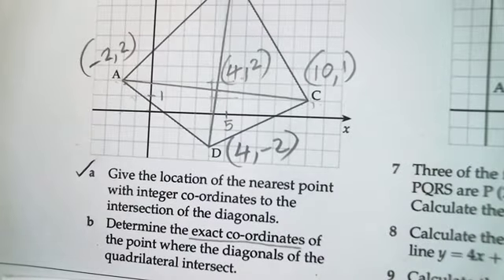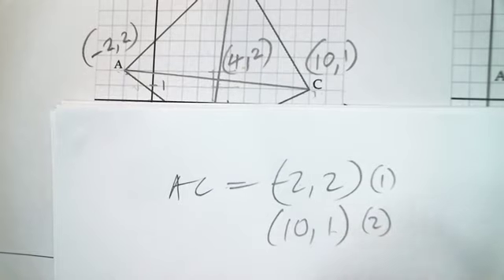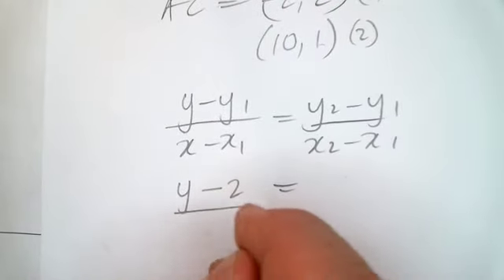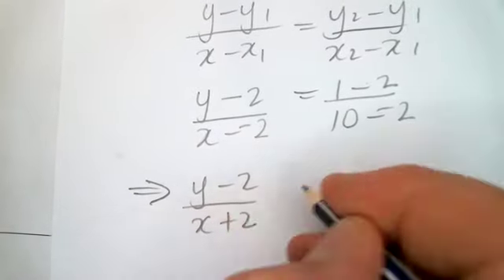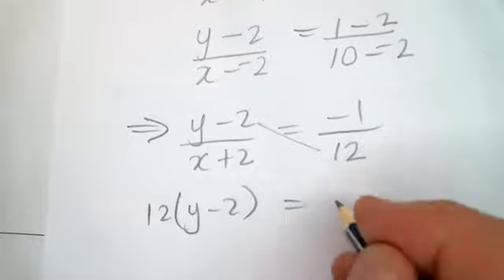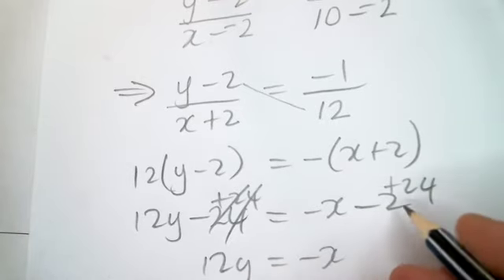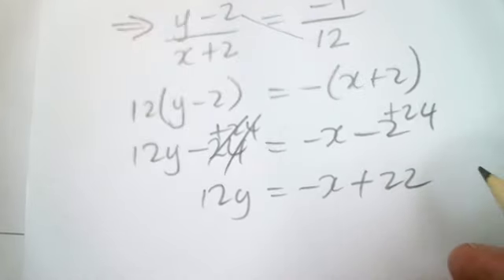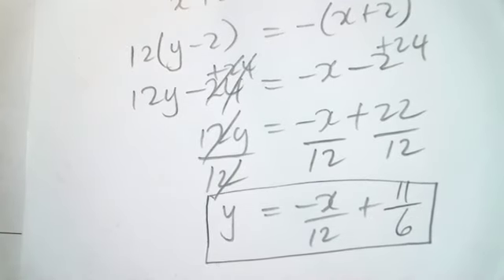Theta Ex 2 09 4b part 1